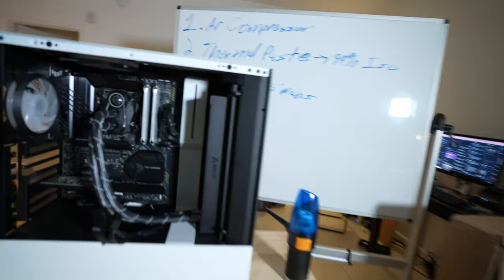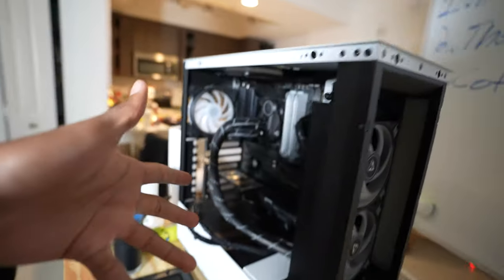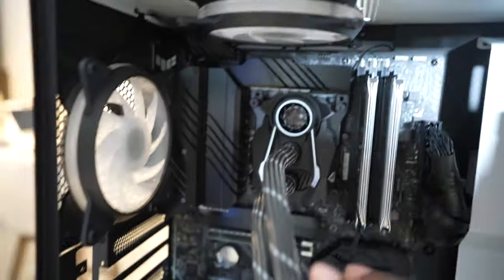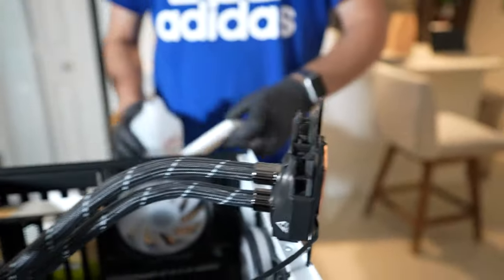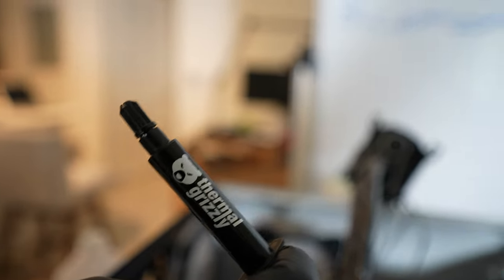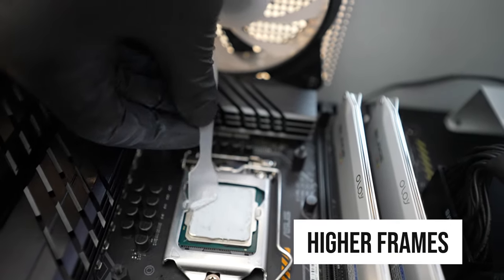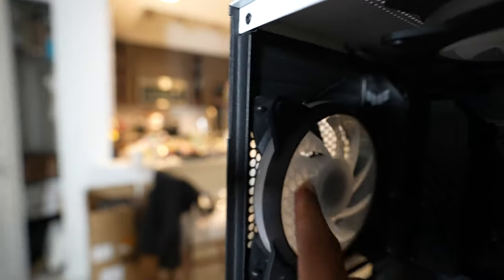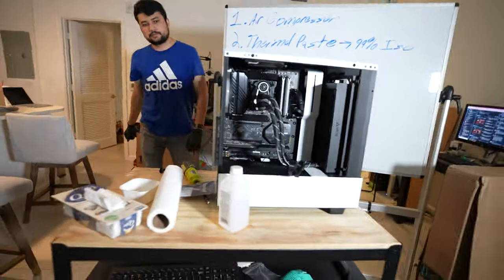Your PC needs THIS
How to clean and maintain your PC and make it faster. People don't understand that dust is the number 1 threat to your pc. Dust has a greater chance of killing your pc vs overclocks. Checkout this guide on how to make your PC last for years and gain FPS while lowering temperatures!

0:00 How to clean your PC
1:00 How to clean PC fans with a air compressor
1:45 How to take off your AIO/FAN Cooler and replace your thermal paste
3:45 Secret Tip of cleaning Thermal paste of PC
4:38 How to Remove Thermal paste
6:00 Why dust is so bad for your PC
6:45 How to apply thermal paste for low PC Temperatures
8:55 PC Disclaimer: This is PC Maintenance.
9:50 How to get hidden Dust off of your fans
11:00 What to do if you spill Isopropyl on your PC

Need more FPS? Use our FPS Overclocking Service

Electronic Air Compressor
Thermal Paste
Iso Propyl 99%
Cotton Swabs